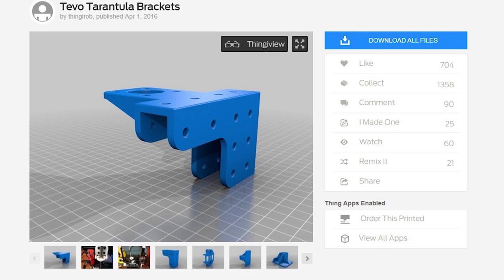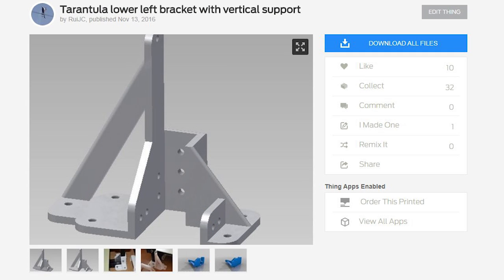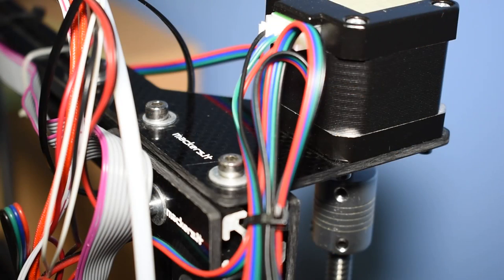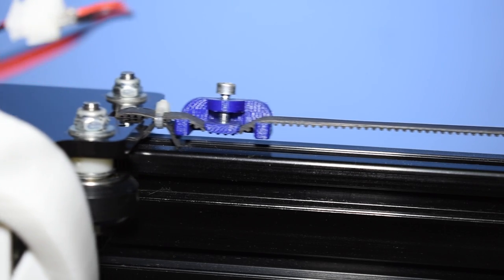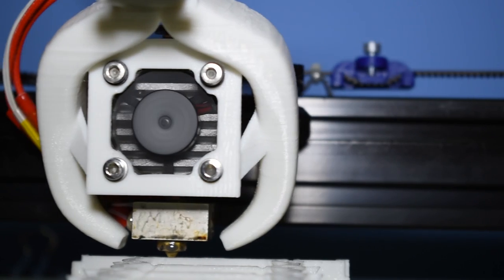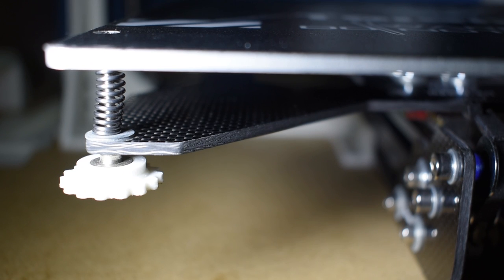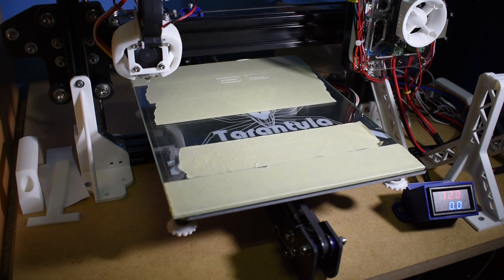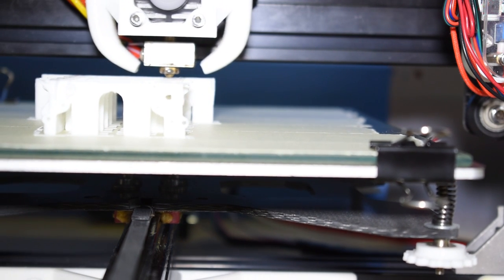TEVO TARANTULA - TOP 5 ADDONS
Hi guys,
I decided to share what are (in my opinion) the best improvements you can make in your tevo tarantula.
I divided into 2 groups - upgrades and addons.
In this video, i will talk about the top 5 addons.